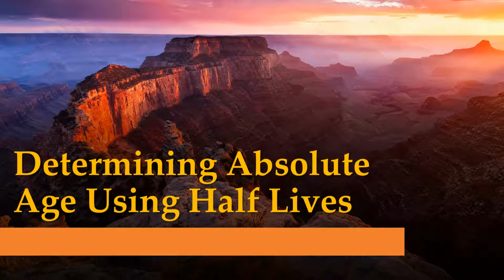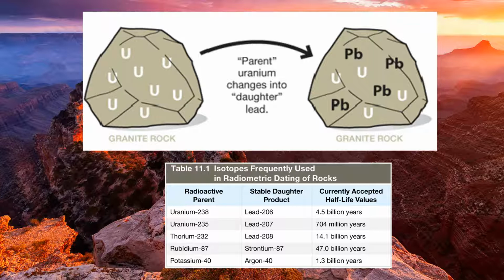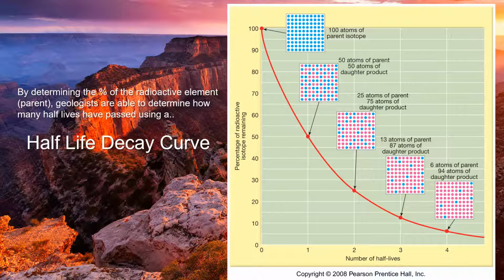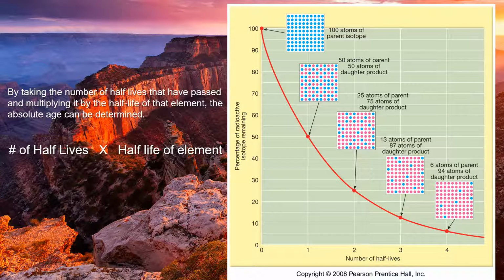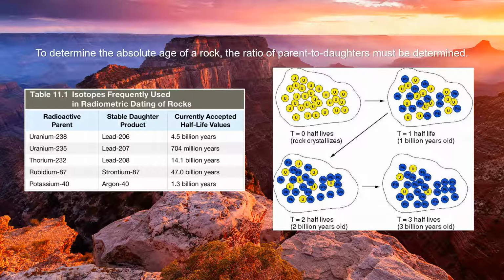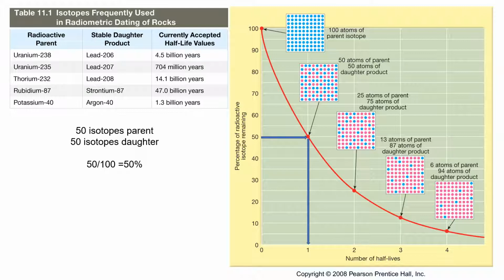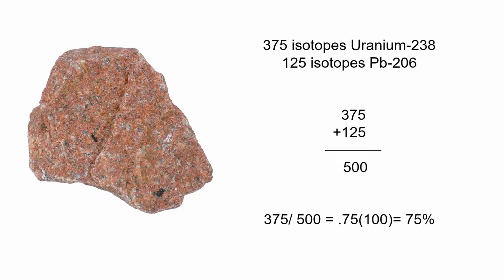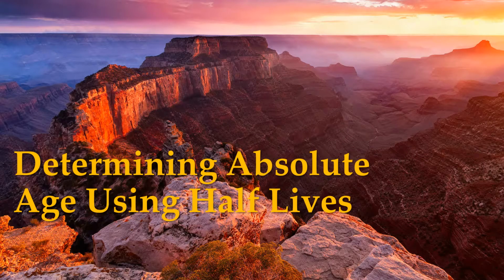Determining Absolute Age Using Half Lives